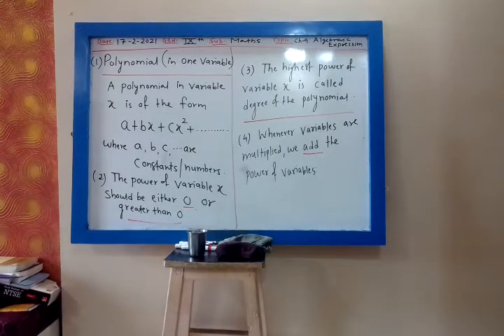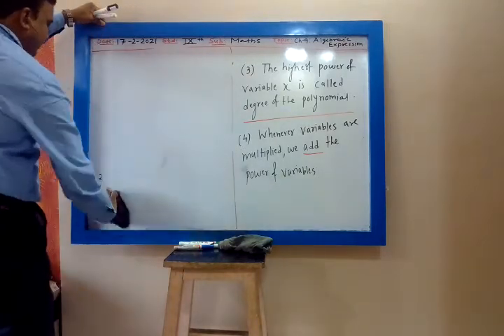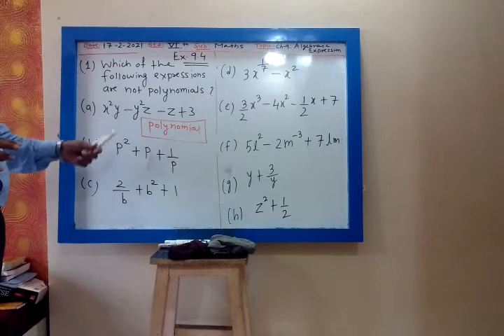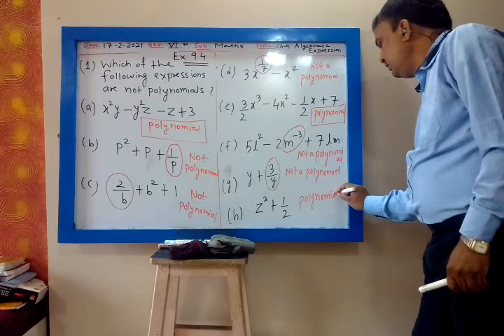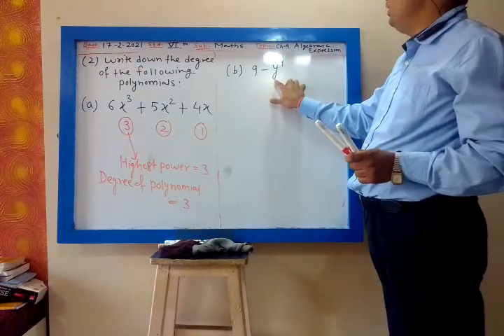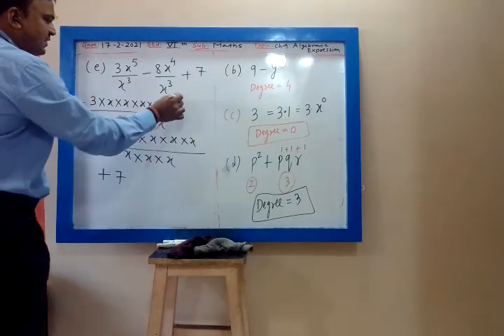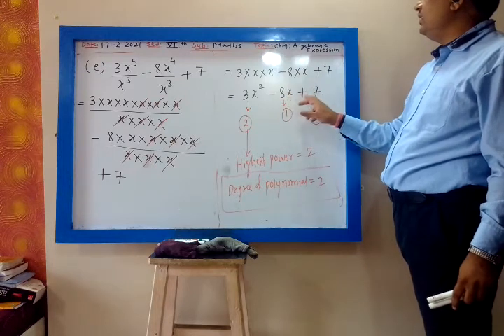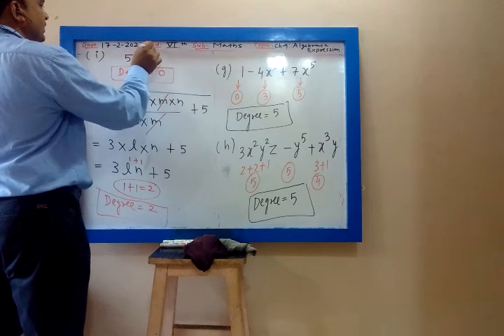6 th ICSE Maths; Chapter:9- Algebraic Expression...Ex.9. 4